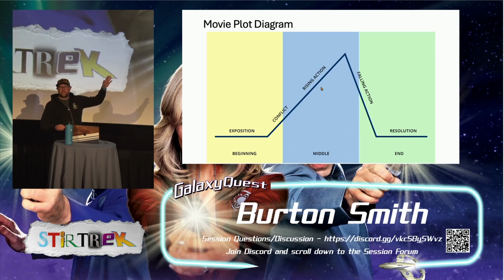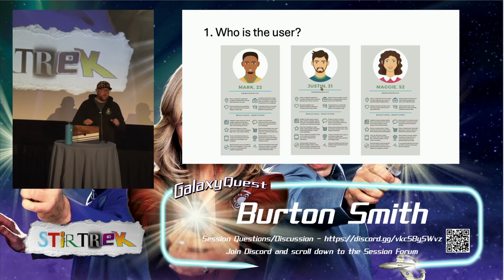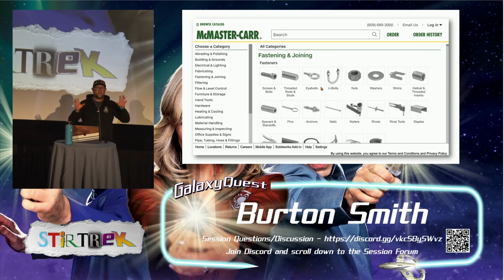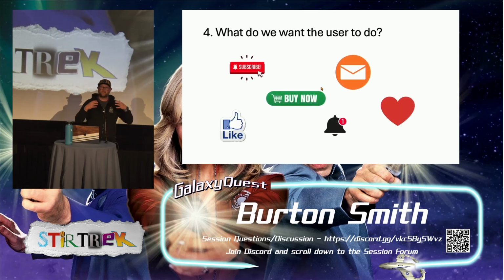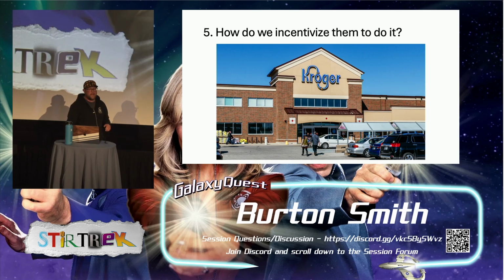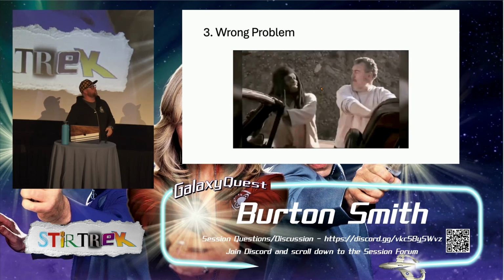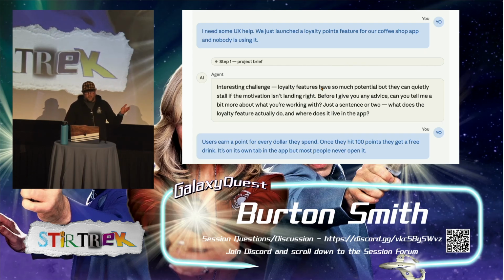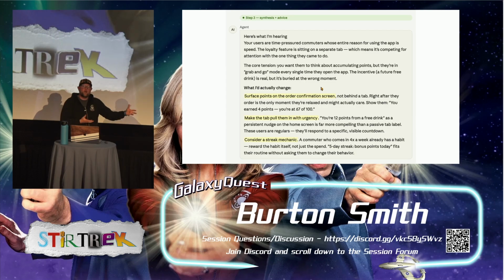The 5 Fundamentals of UX Everyone Should Know - Stir Trek 2026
Burton Smith

If you are building something (website, API, developer tools, presentation, email, etc.), you are creating a UX (user experience). How do you make that a good user experience? In this session, we will discuss 5 fundamental questions you can use as a framework to put you on the path to creating products your users will love.